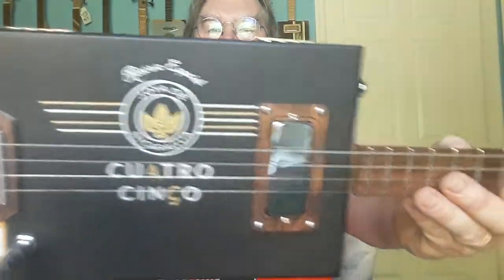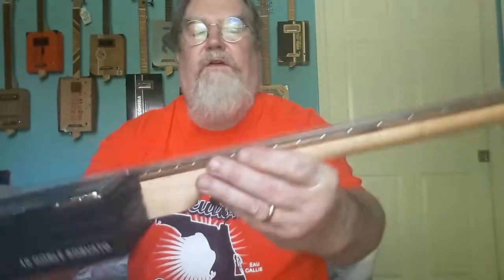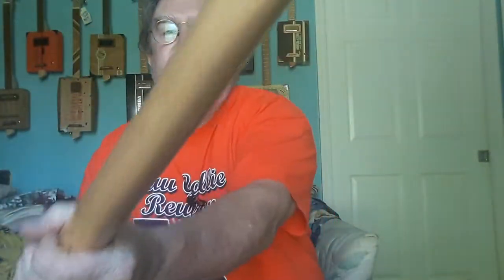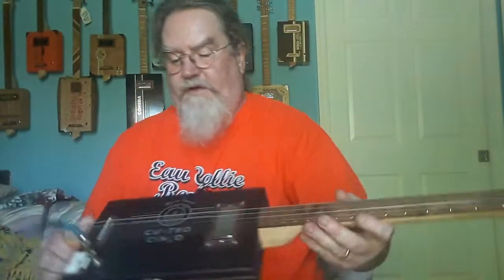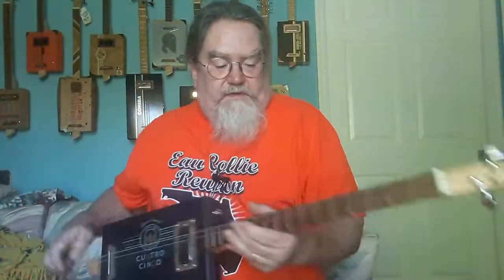Cuatro Cinco Electric Cigar Box Guitar by D-Art Homemade Guitar Co.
Hi folks, thank you for visiting. I'm Dale, since 2015 I have been making handmade cigar box guitars and ukuleles, from the cutting and shaping of the necks to the fret work and electronics. It is all done by me. I feel that the quality of the fret work is the most important part of the play ability of the instrument and I strive to make it right. The looks are secondary especially when using recycled boxes, the little imperfections gives them uniqueness and character. I offer a quality product at a reasonable price.

This beauty is made from a Cuatro Cinco cigar box.
It has a maple neck and walnut fret board with a bone nut.
25" scale length with 17 medium frets.
Chrome Snake Oil mini-humbucker pickup
Ernie Ball Super Slinky A thru B strings.
Chrome half moon closed back tuners.
Plays and sounds great.

Dale